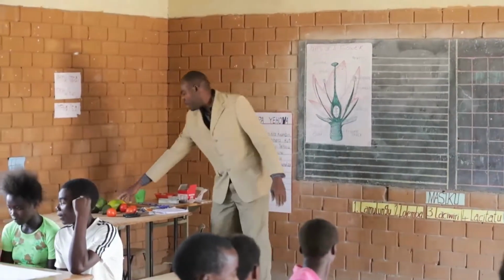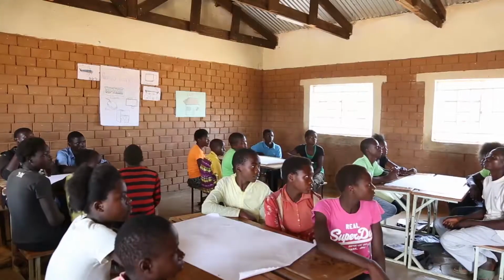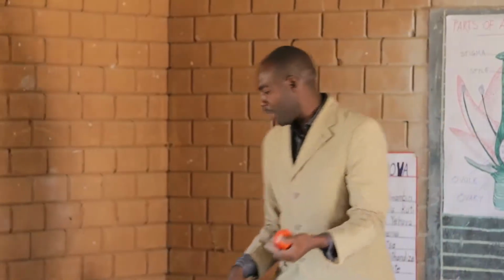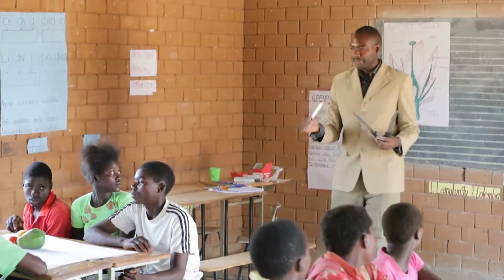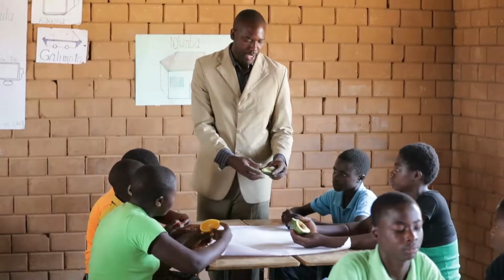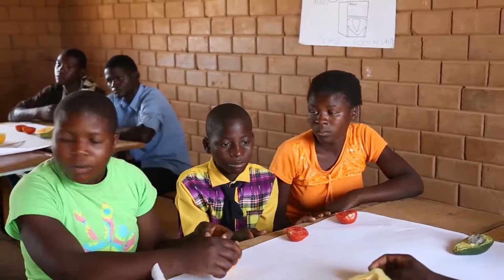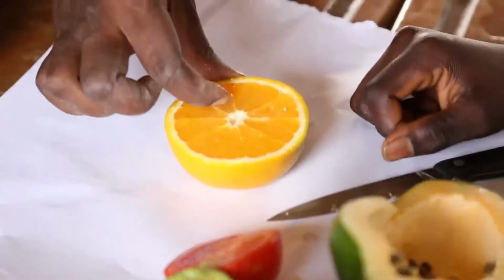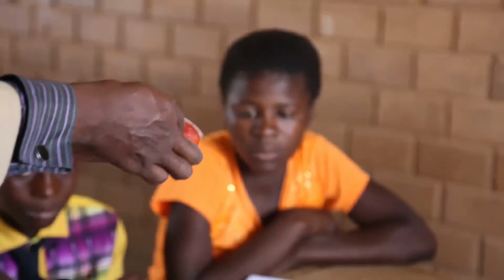037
iAct course app (see Google Play) -- video clip 37